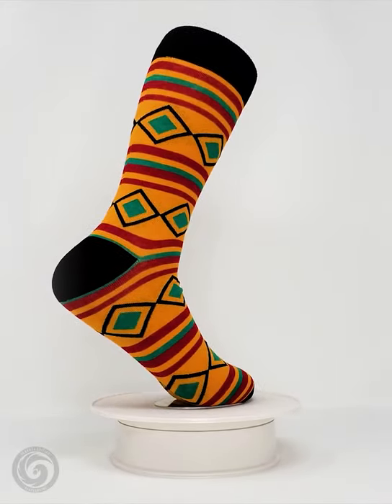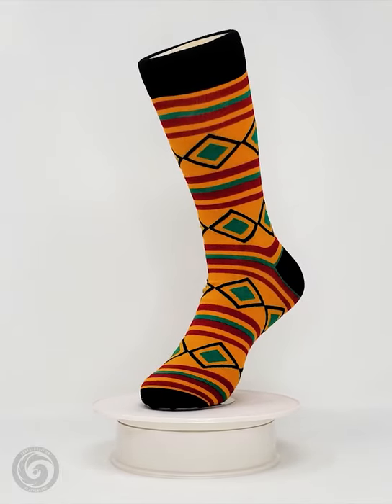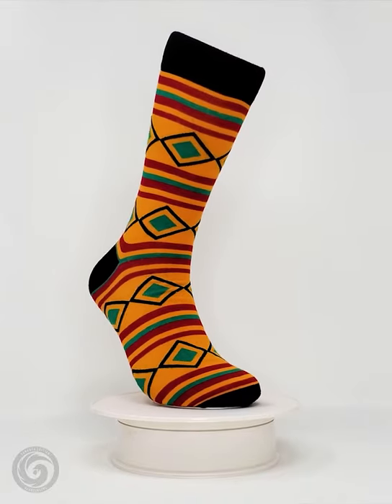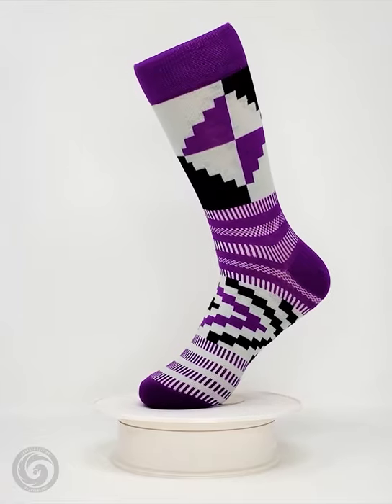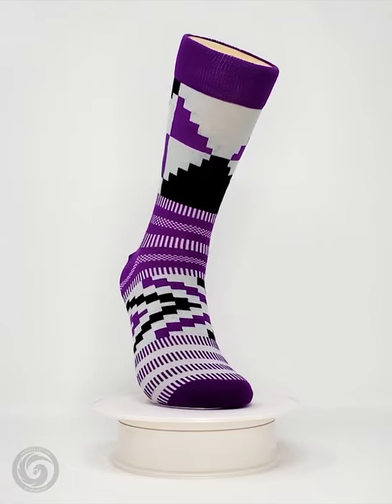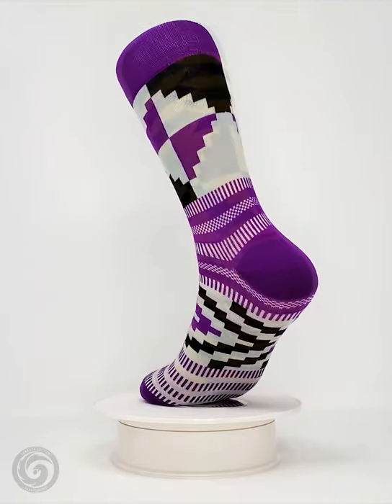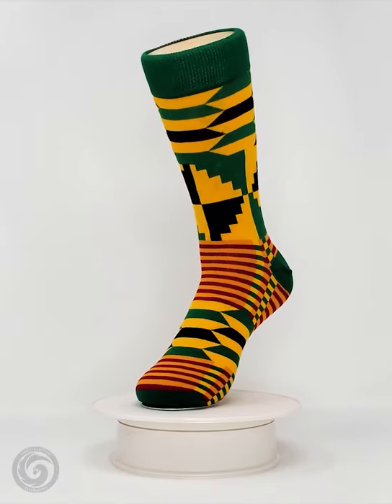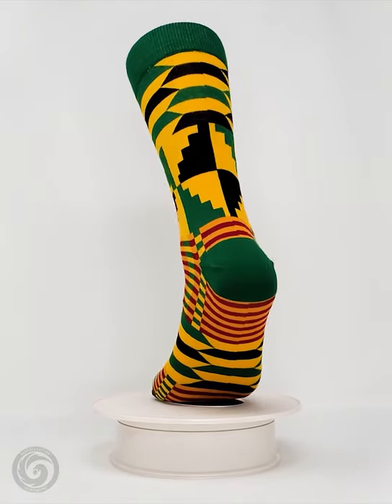Premium Quality African Kente Cloth Socks Bundle No. 2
Like these African Socks? Get them at SankofaEdition.com